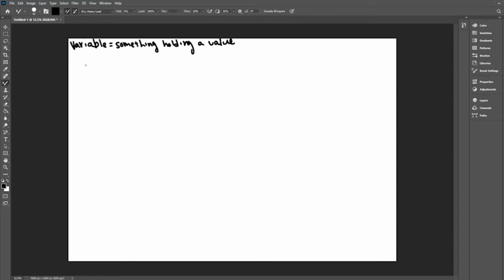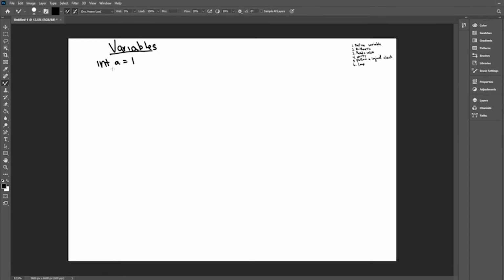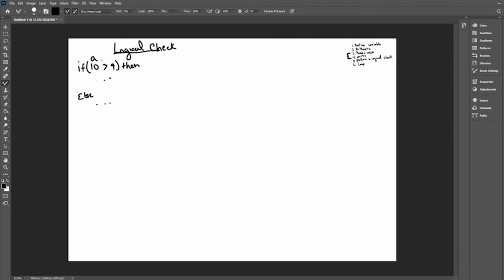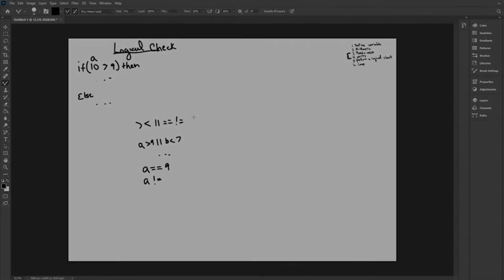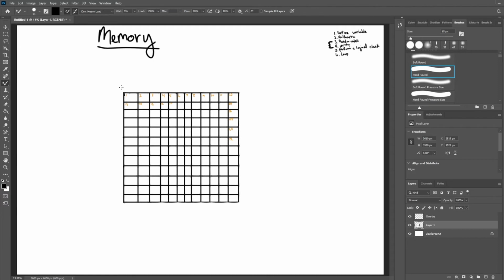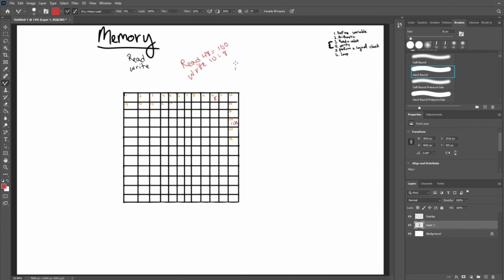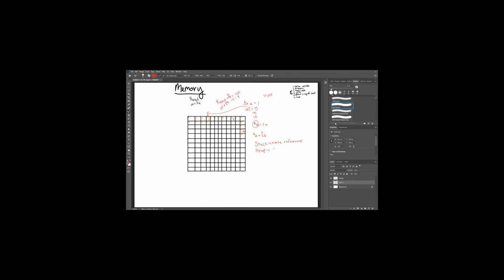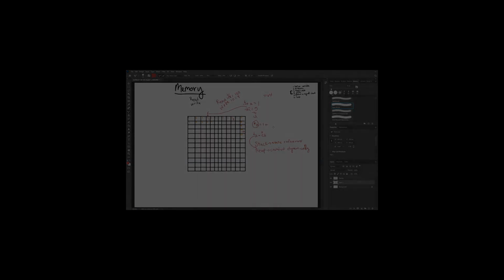Elementary Operations in Computer Systems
In this video, we discuss the most basic operations being performed by software applications, and discuss at a high level how those things interact with operative systems (memory, etc).

Junkie2Monkey owns a game development studio!  Have an idea?